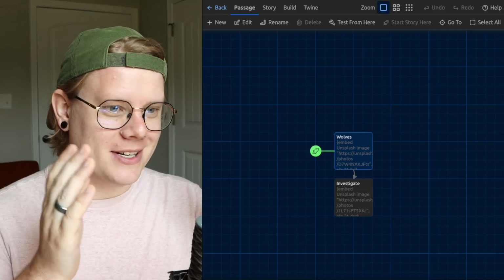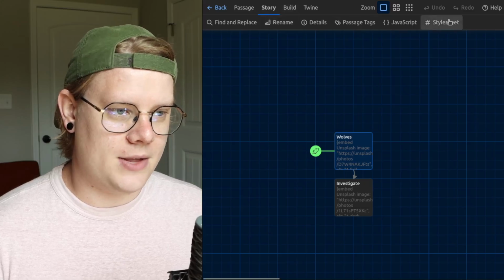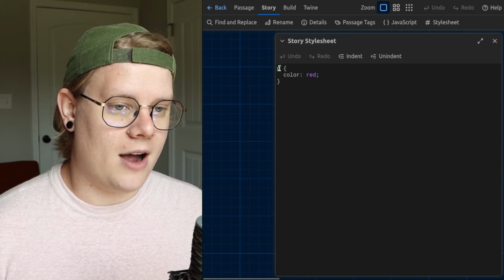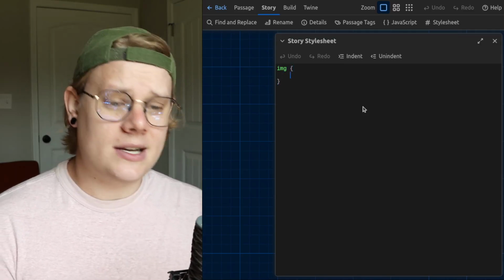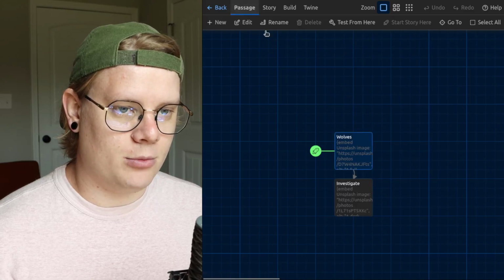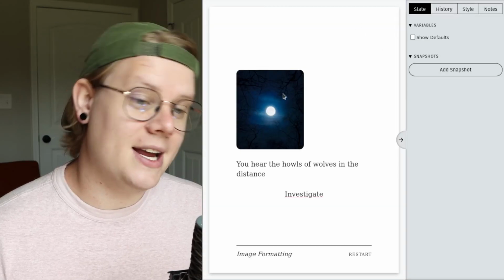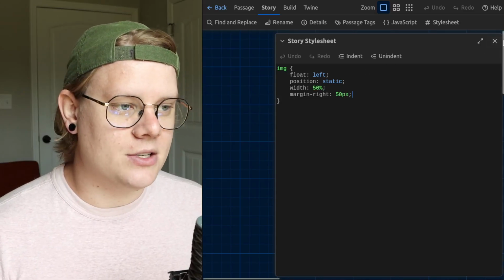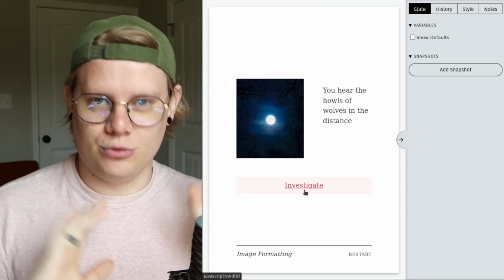Image Formatting with CSS | Twine Trail Guide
A quick tutorial on formatting images with CSS with Twine using the Chapbook story format.

Read a text version of this tutorial with screenshots and examples

Read and view more tutorials on Twine and Chapbook on the Twine Trail Guide

This resource was created by Jon Stapleton on behalf of CodeVA, with support from the National Science Foundation under grant no. 2010256. Any opinions, findings, and conclusions or recommendations expressed in this material are those of the author(s) and do not necessarily reflect the views of the National Science Foundation.